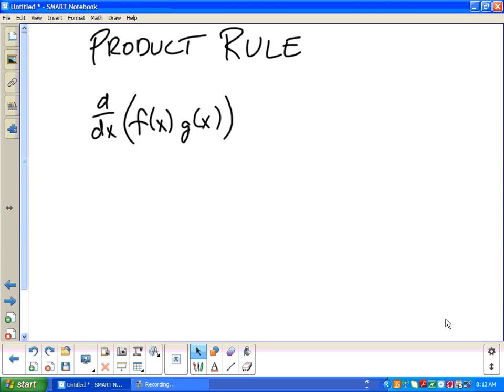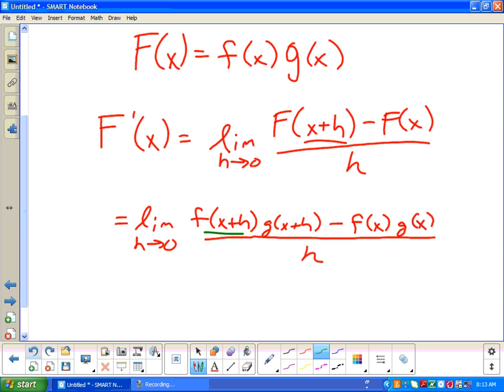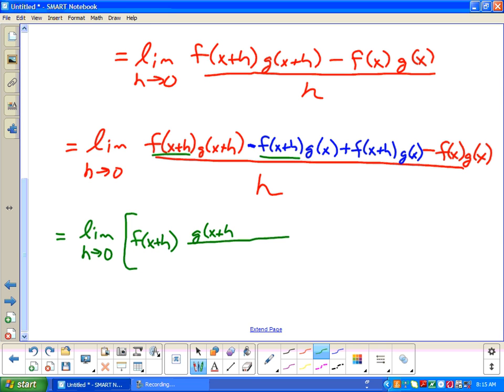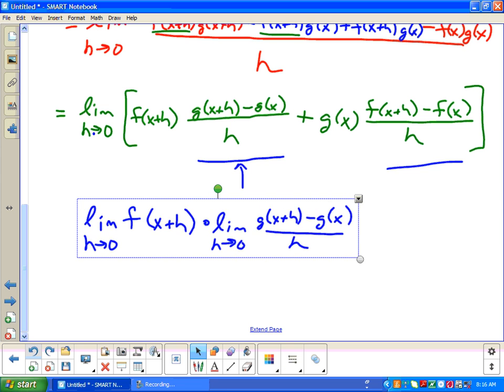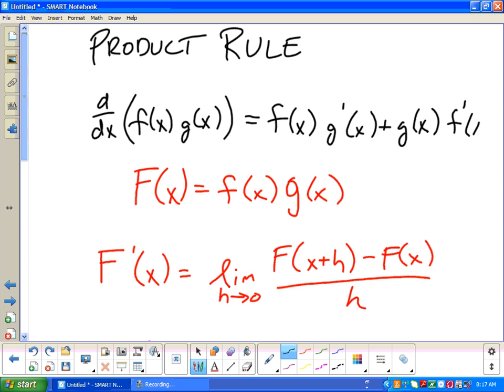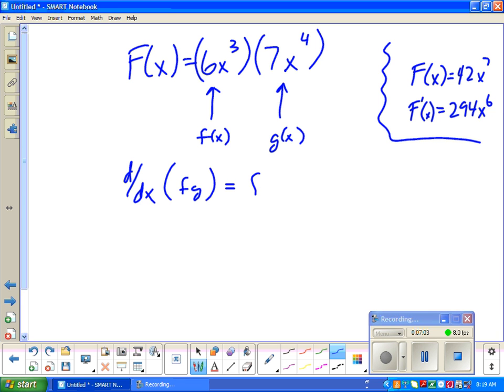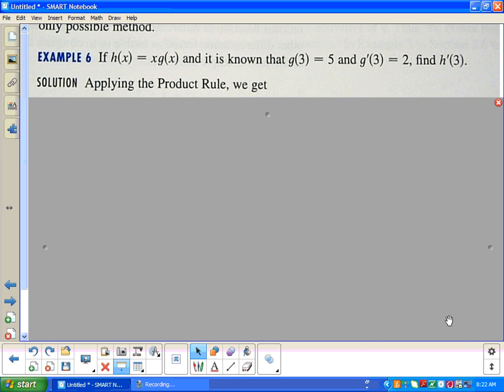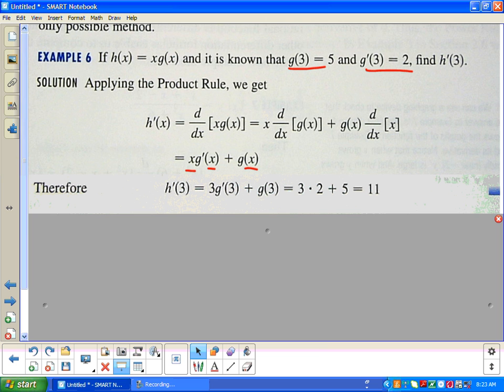Product Rule Derivative Calculus -- Juda math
Product Rule Derivative  Calculus
Proof and 2 examples